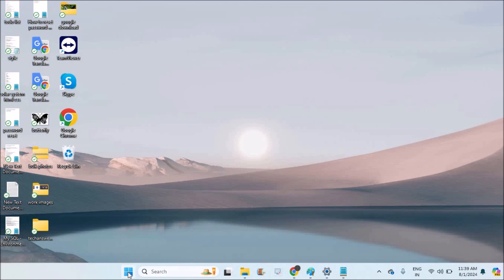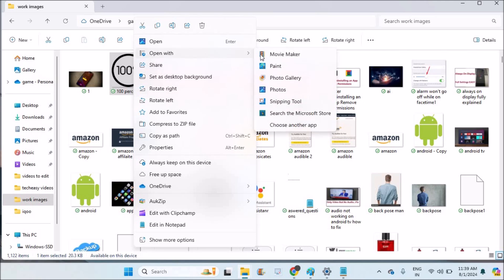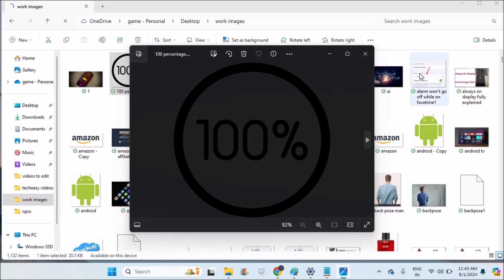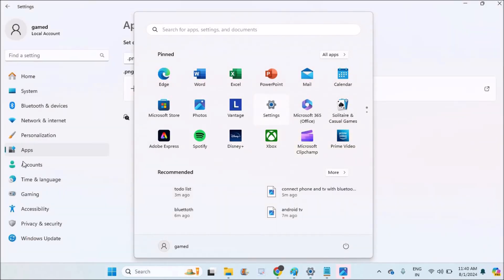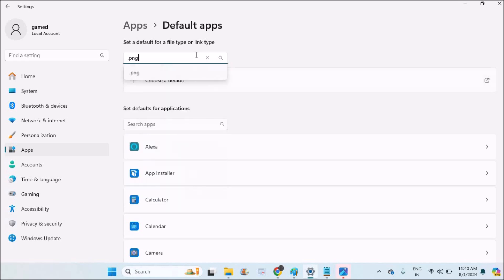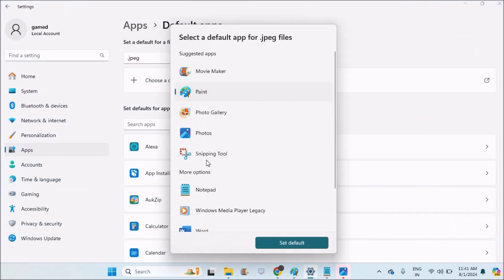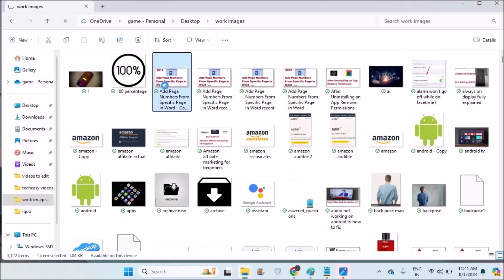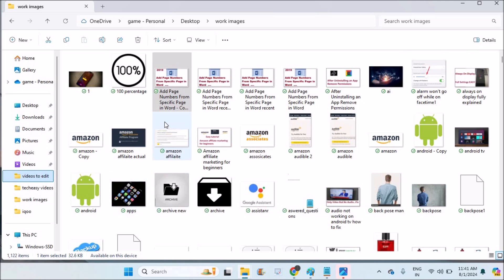How to Change Default Open With Specific App in Windows 10,11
This is how you can change the default opening gap with a specific app on windows 10 or windows 11. When you double click on any file you can set to open that file with a specific application installed on your computer whether it is in windows 10 or windows 11. You need to click on windows logo ki then click on settings then click on apps then click on default apps then choose the default opening app.